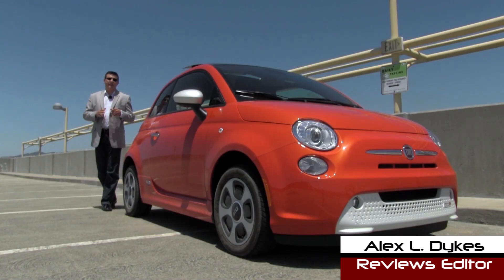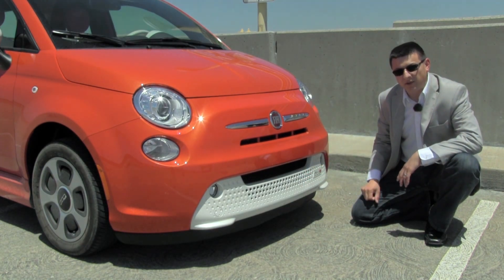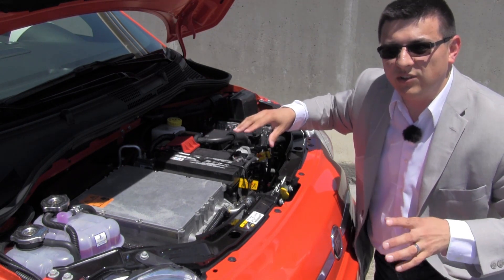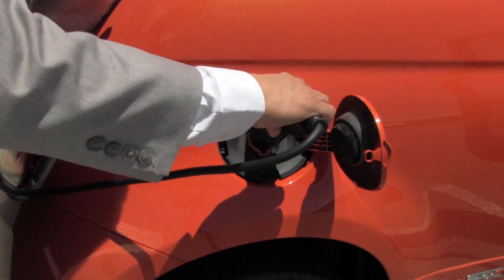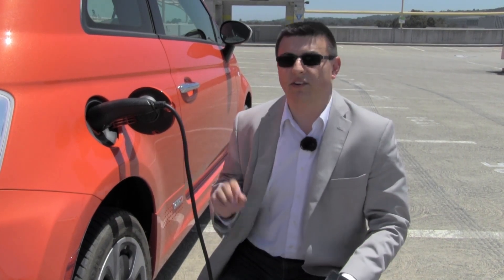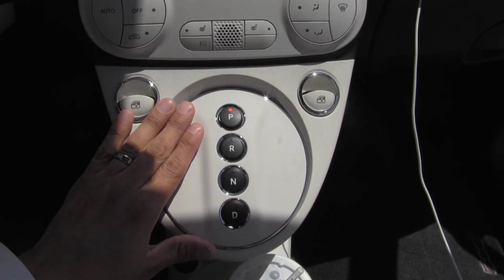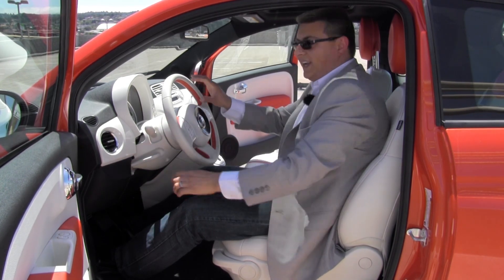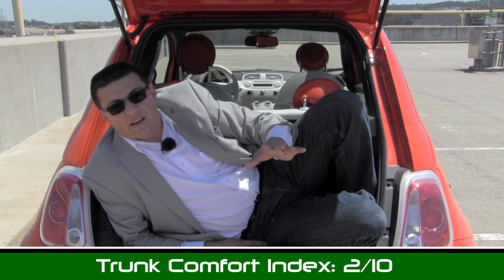2013-2014 Fiat 500e Electric Review and Road Test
2013 Fiat 500e Electric Review and Road Test